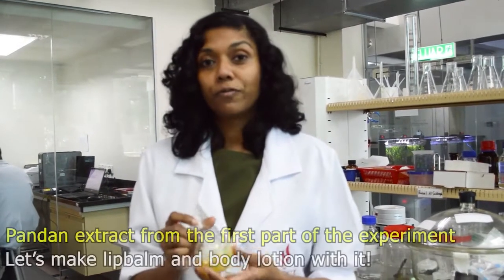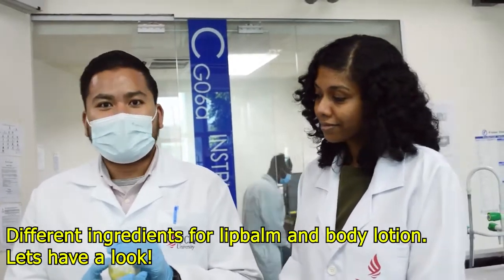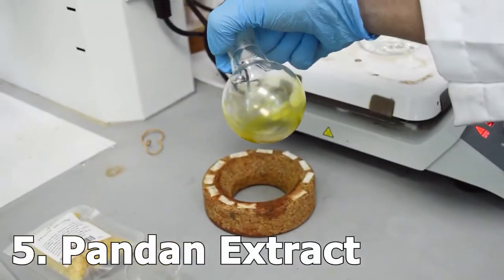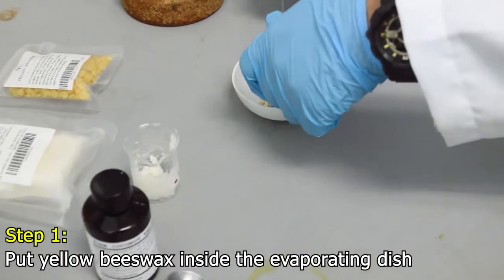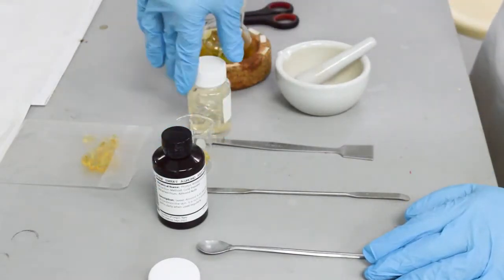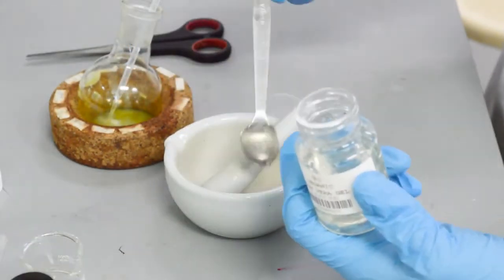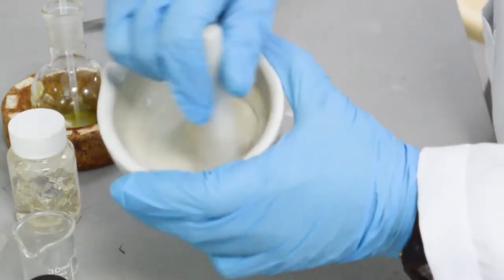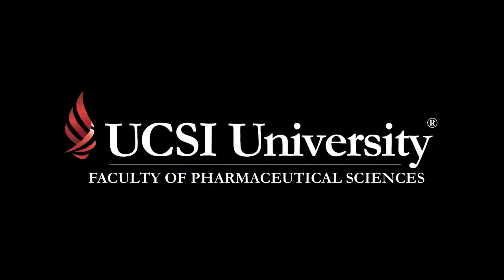Formulation Workshop FPP102 Practical 2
Lip balm and body lotion with pandan leaf extract